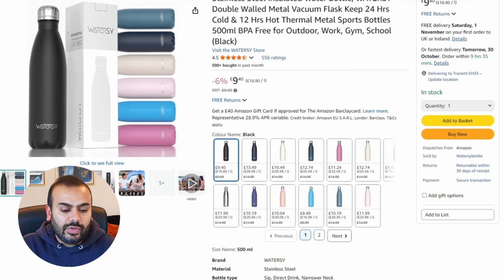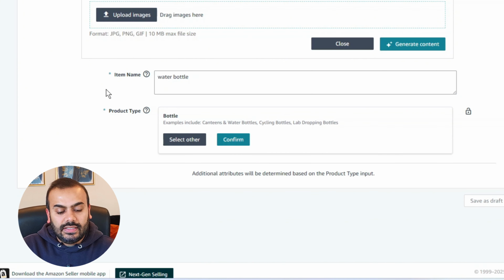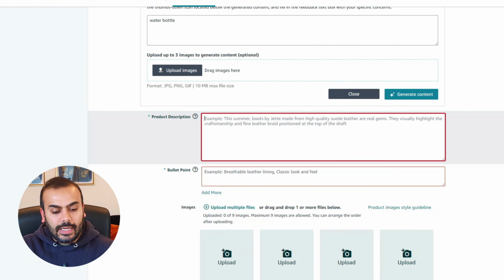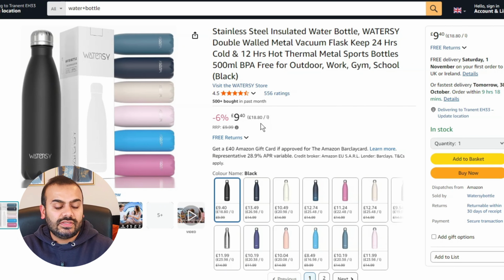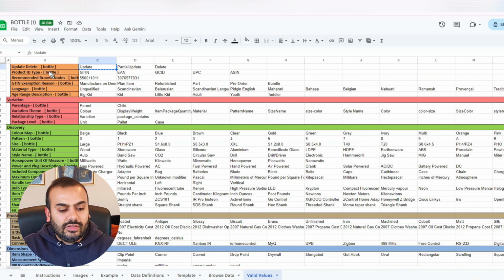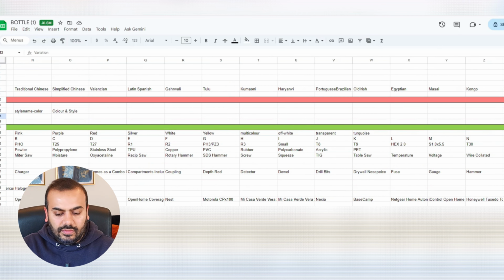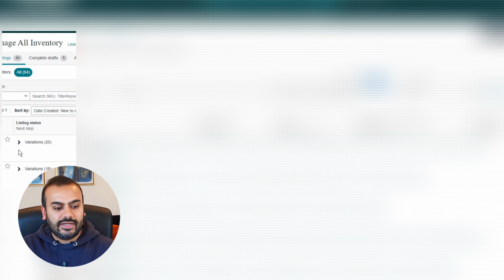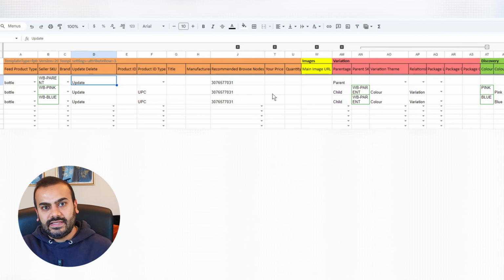How to List Product Variations on Amazon in 2026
🚀 Struggling to create Amazon product variations the right way?
In this video, I’ll show you step by step how to create **Amazon variations** using **both methods** – the front-end (Seller Central) method and the flat file method – and explain which one works best for you.

✅ What you’ll learn:
- How to create parent-child variations on Amazon
- Step-by-step tutorial for both front-end & flat file methods
- Common variation setup mistakes sellers make
- My personal strategy: how I mix both methods for maximum results

💡 Why this matters:
Setting up variations correctly can save ad spend, improve CTR, and boost conversion by showing all options in one listing.
If you do this wrong, your listings might not link properly or show up in search results.

⏱️ Timestamps:
0:00 Intro
1:18 How variations works
1:50 First Method
8:12 Second Method
16:15 Which method to use?
16:50 My Method
19:30 Outro